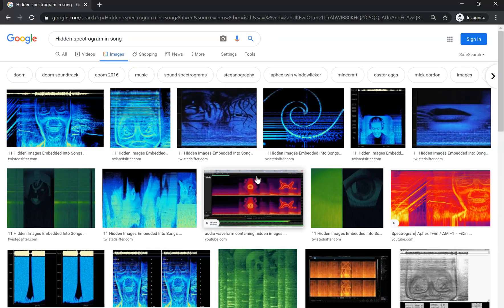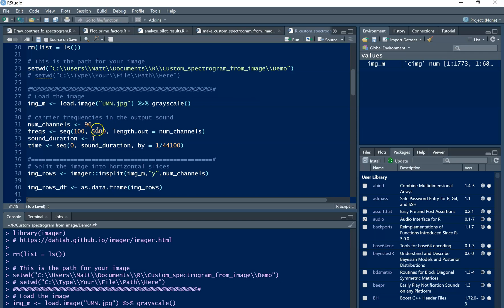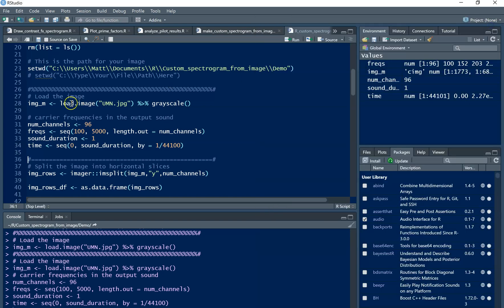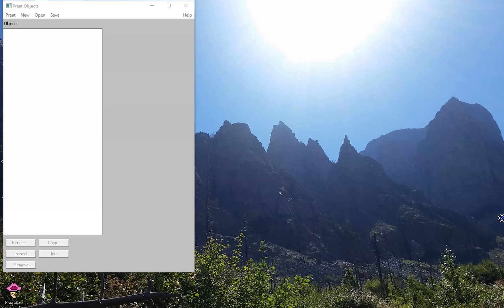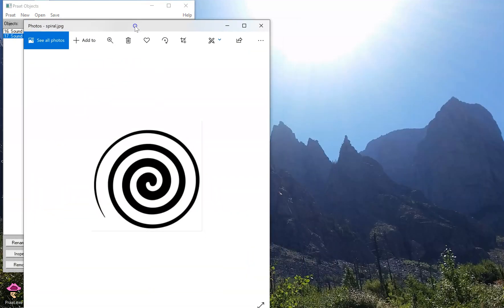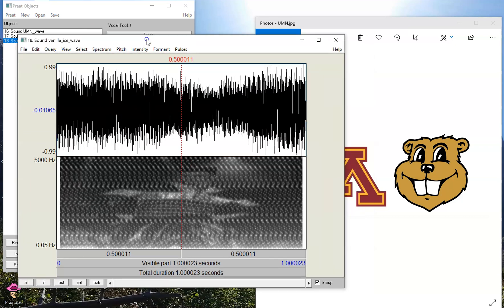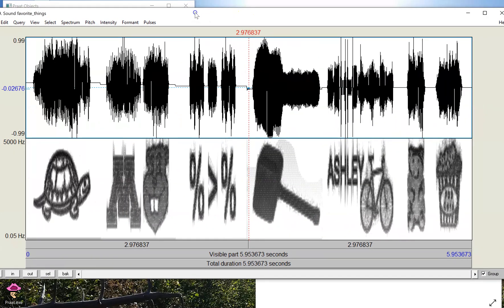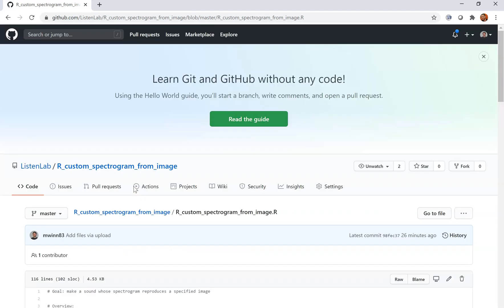Use R to make a sound with custom spectrogram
Use R to generate a sound whose spectrogram matches an image.